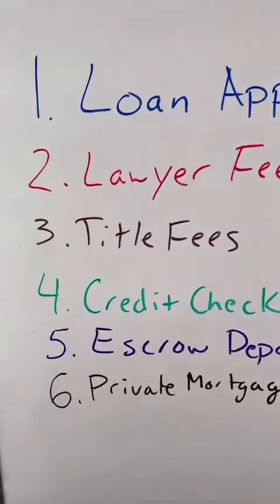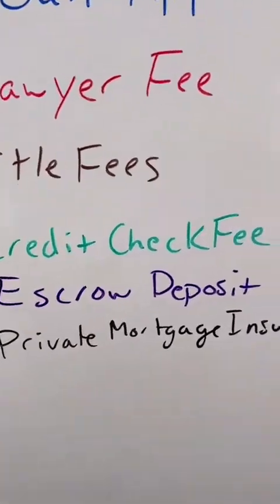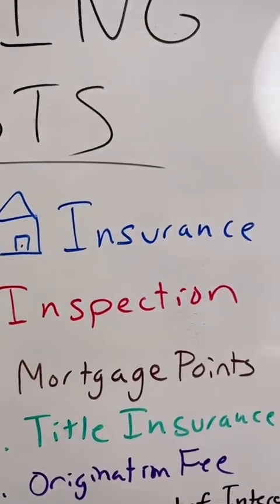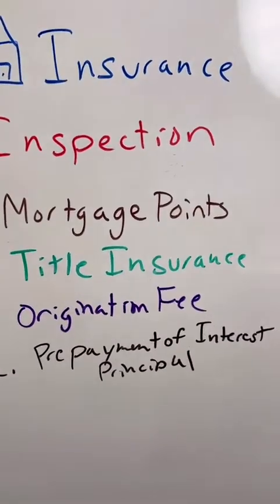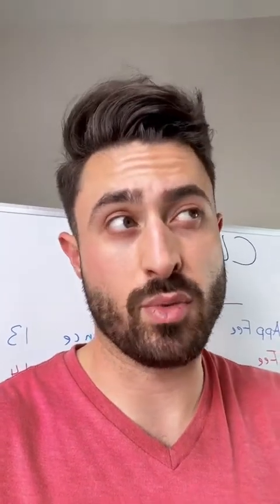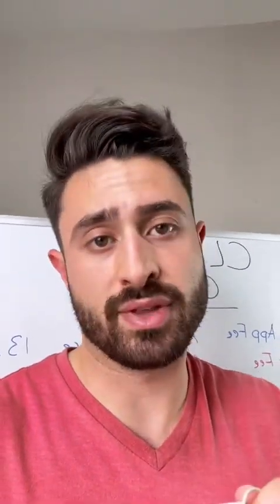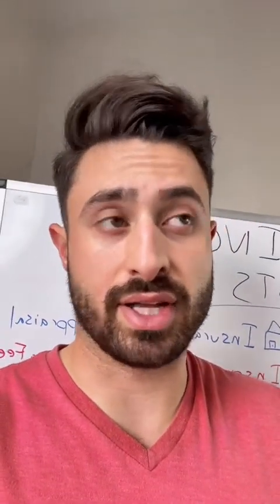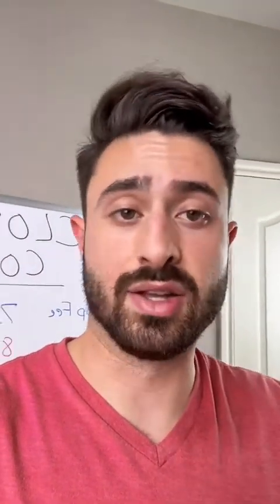Closing costs breakdown 🏠